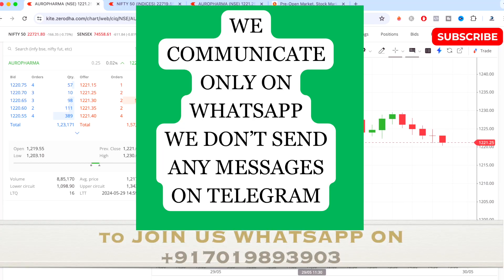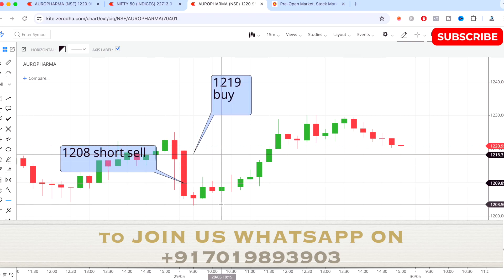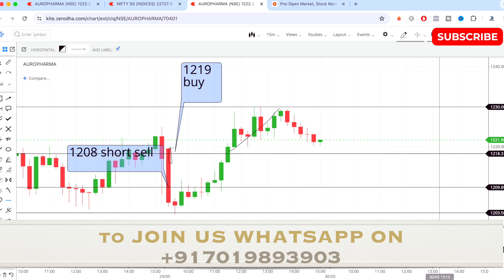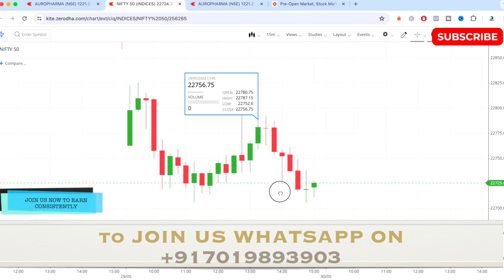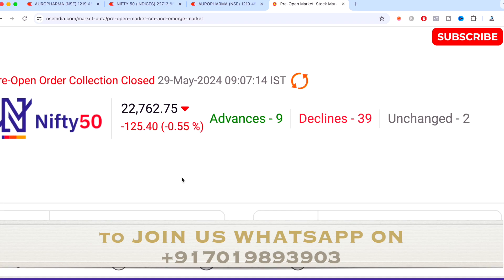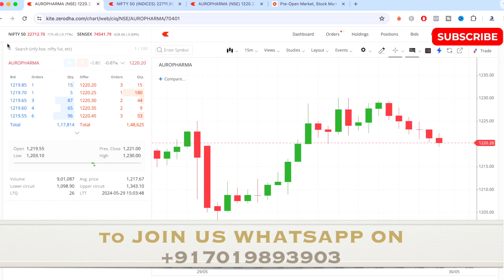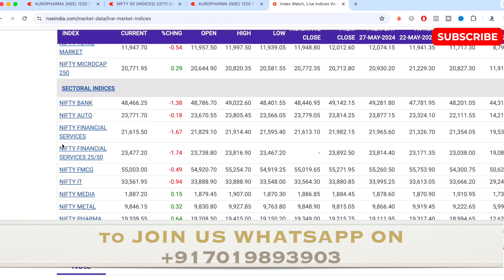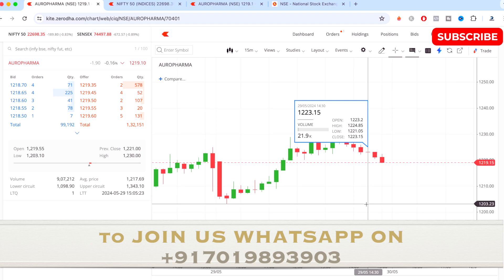Intraday Trading Analysis | NO indicators | Darshan Tech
darshan tech
intraday stock selection best strategy
best indicator for intraday trading
best strategy for intraday trading
how to overcome overtrading
midcap nifty tomorrow prediction
trading indicator
how to select stock for intraday trading
stock market
intraday trading explained
intraday trading course